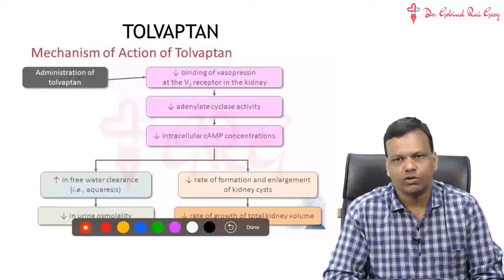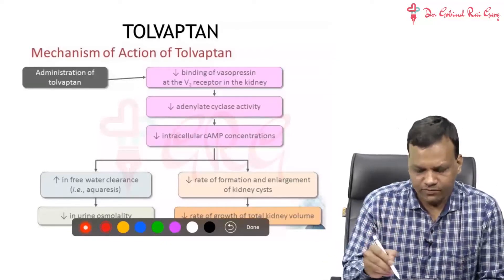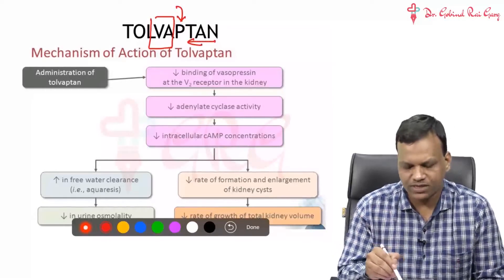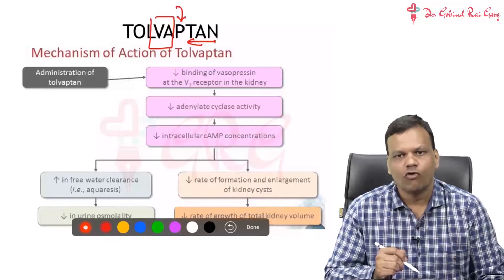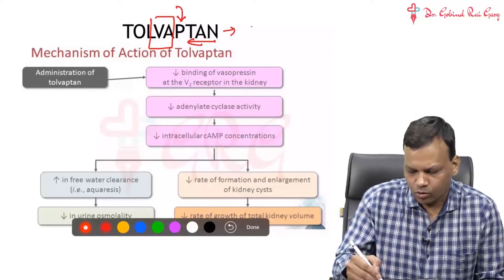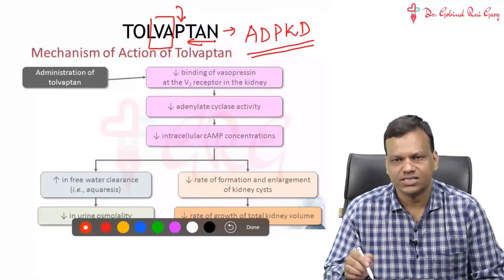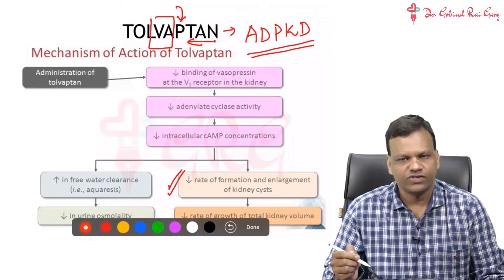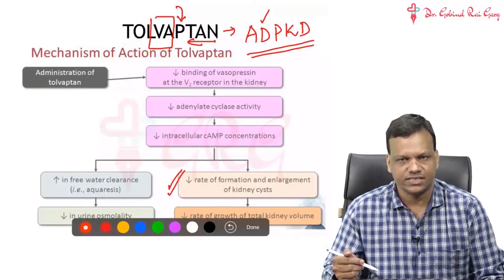Dr.Gobind Rai Garg discusses the topic - Tolvaptan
Watch Pharmacology Guru, Dr. Gobind Rai Garg discuss the topic - Tolvaptan.